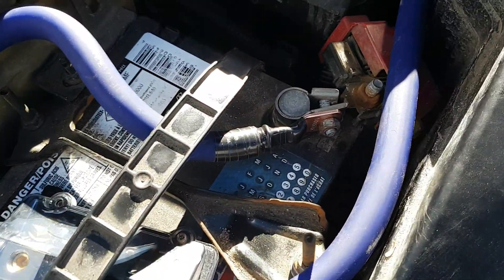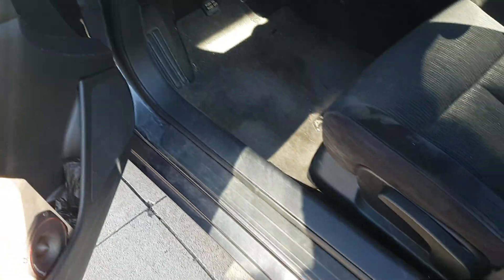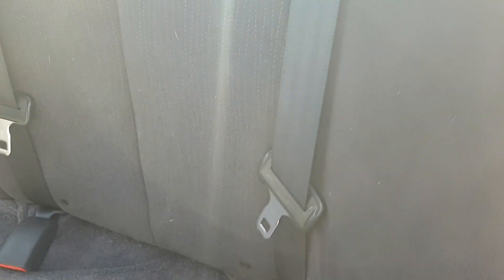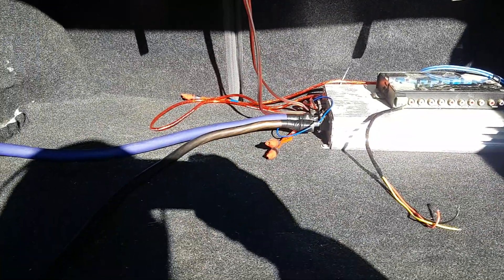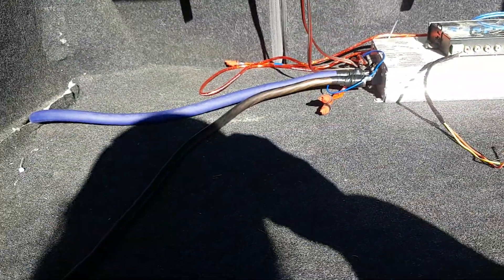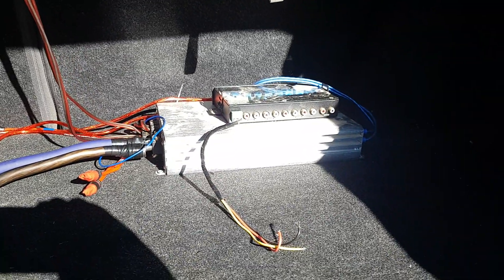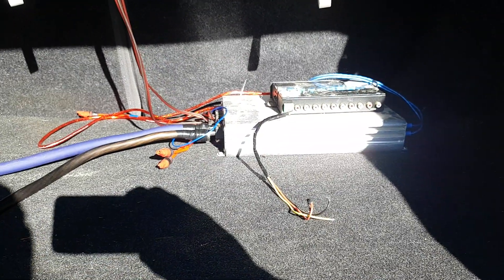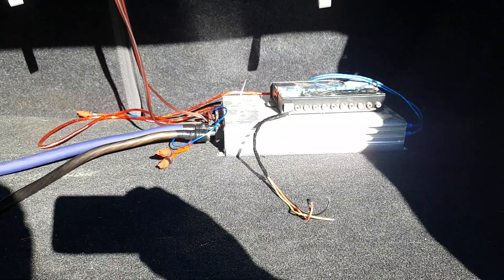ofc upgrade stage 1 complete